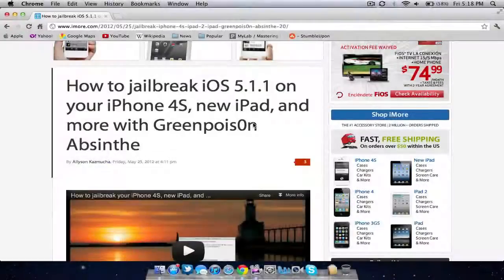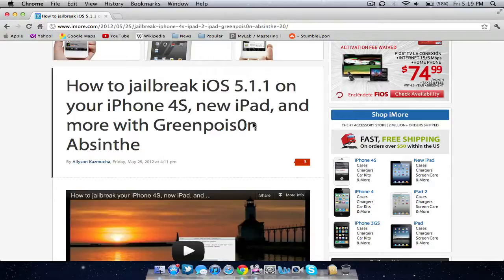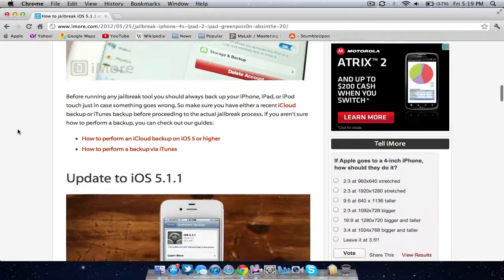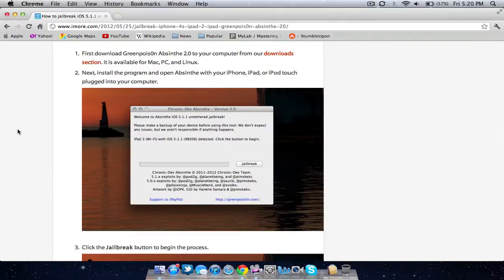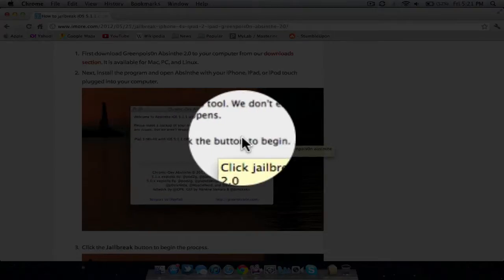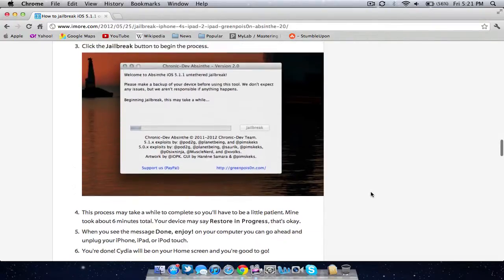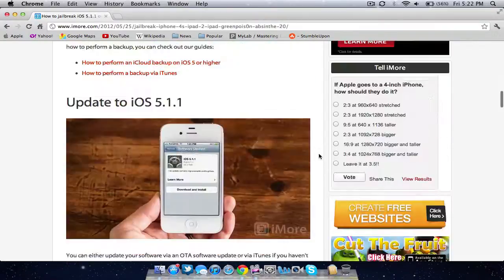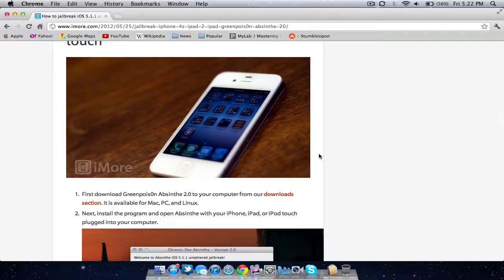How to Jailbreak iOS 6.1/6/5/4 for ALL Devices Untethered! (Absinthe 2.0)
iPhone 5, iPad Mini, iPod Touch 5, iPad 4, All Guides Here:

iOS 5.1.1 / 5.1 Jailbreak: (Absinthe): The current video you are watching!

Lower than iOS 5 Jailbreak? Just update to a more recent firmware, or search my channel for a guide. (iPhone 3gs, iPhone 4, iPhone 4S, iPod Touch, iPad 2, iPad 3, etc).

This specific Video is a Guide on how to jailbreak iOS 5.1.1 for iPhone 4S, 4, 3GS, iPad 3, 2, 1, and iPod Touch 4G, 3G, 2G Untethered.